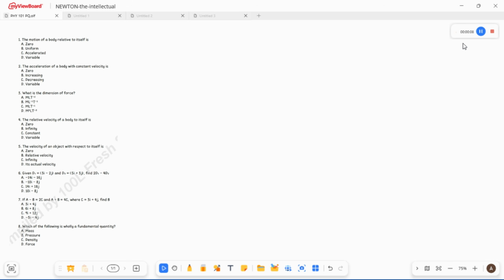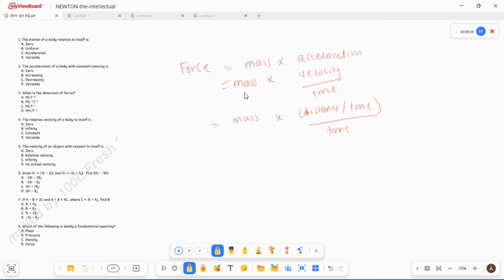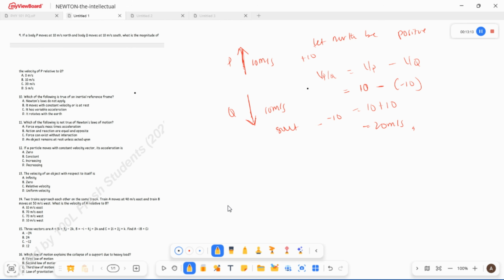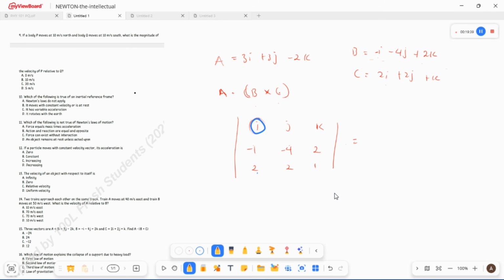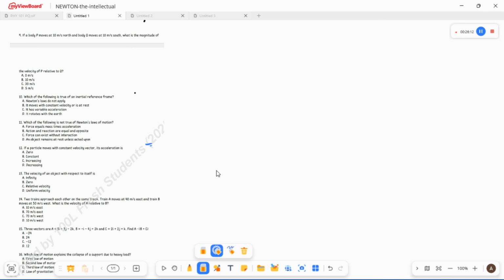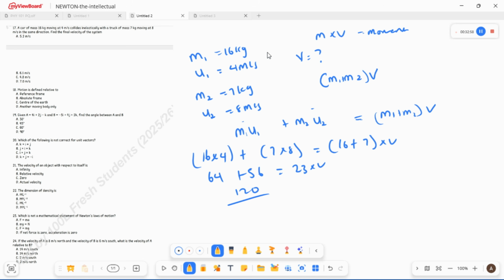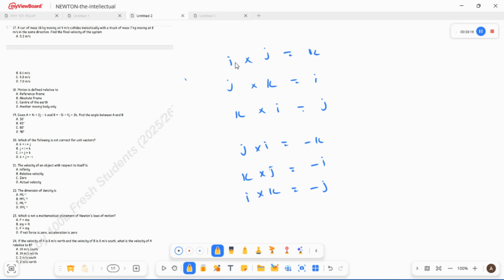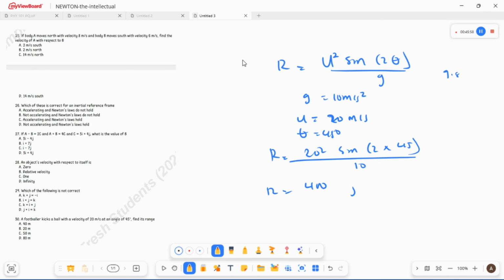PHY 101 PQ SOLUTION & EXPLANATION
DETAILED SOLUTION AND EXPLICIT EXPLANATION ON KEY TOPICS IN THE PHY 101 OUTLINE